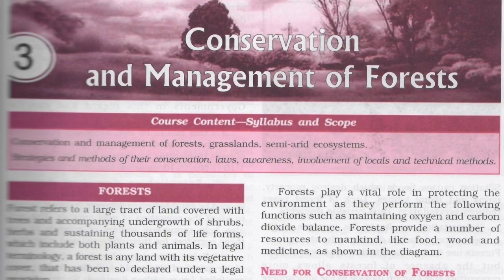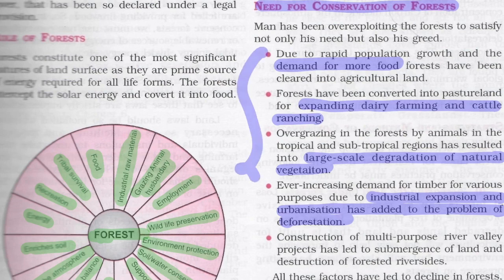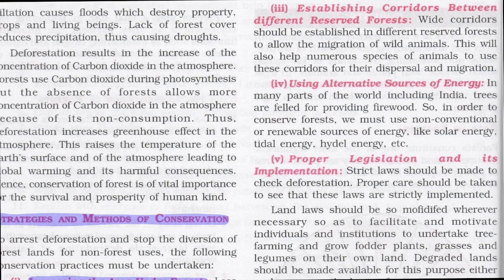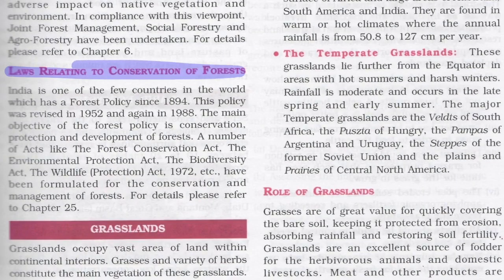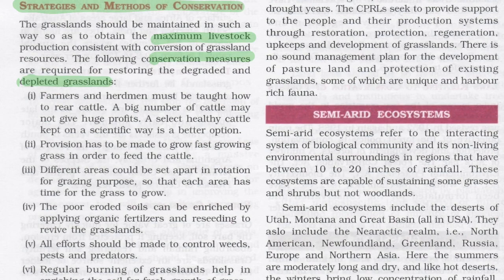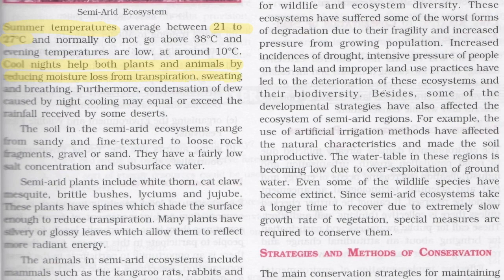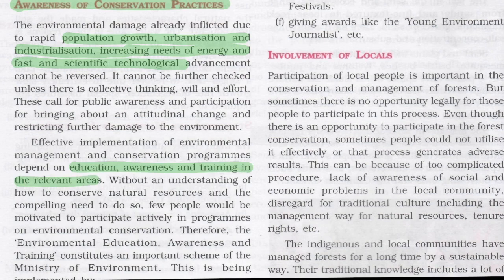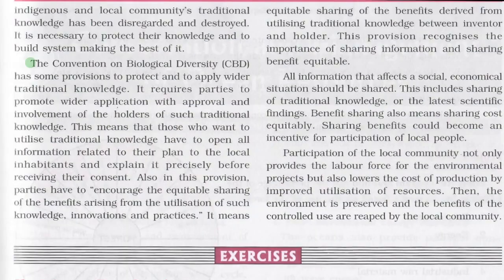ICSE Environment - Conservation and Management of Forests I Environment for UPSC